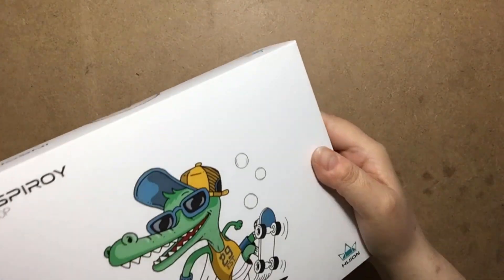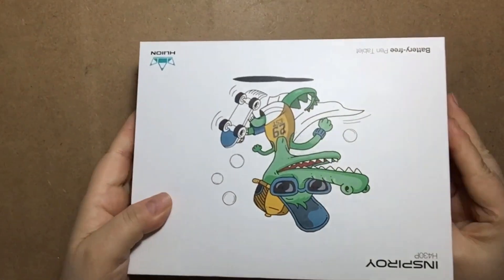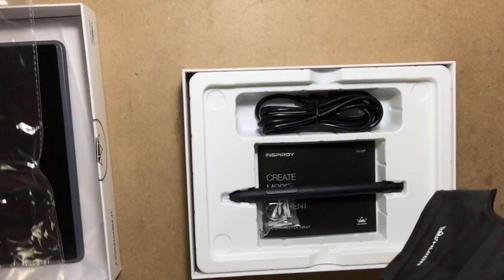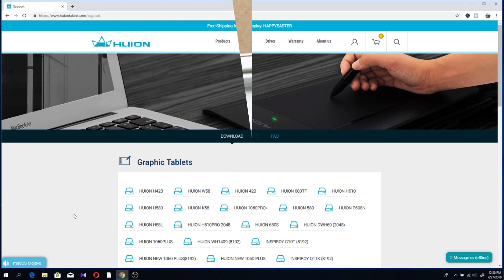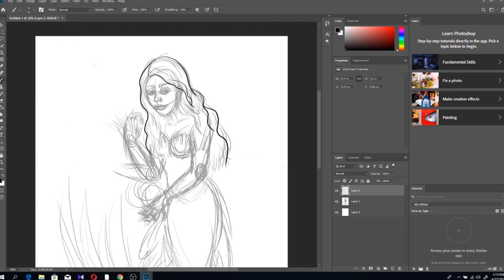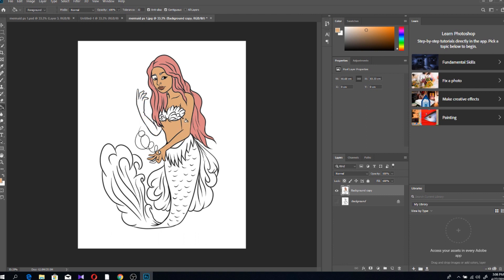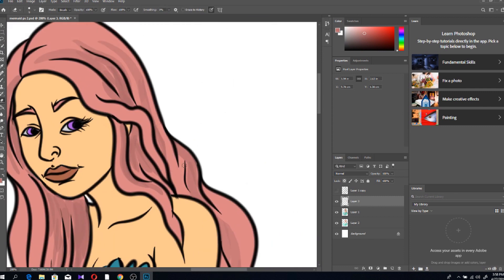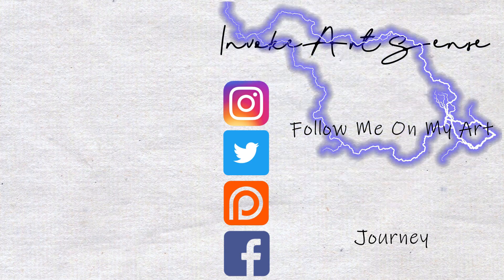#1 BUDGET TRAVEL Tablet!-Huion inspiroy H430P Unboxing and Review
In this video, I am unboxing my new travel tablet Huion H430P.  I haven't done digital art since 2013, so this was scary and challenging.  This review is of my own impressions of how this tablet was for me.  I'm not a professional digital artist and I'm not familiar with tablets.  I had a cintiq in 2013 so I'm going off that, as well as what I have read about wacom intuos, and the huion alternative.

This coming month is MERMAY, so I will be doing many fun and challenging projects with digital and traditional art.

Thank you for stopping by my channel.  I have many fun and exciting projects to try.

Programs Used: Photoshop CC 2019, Paint Tool Sai